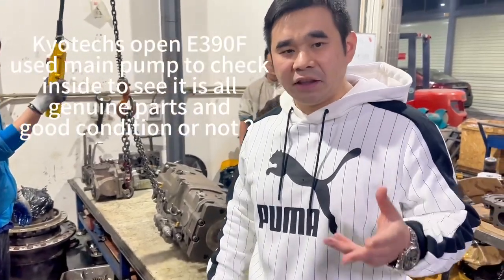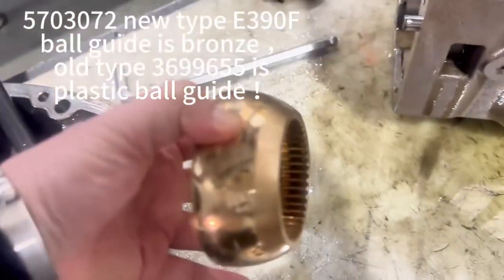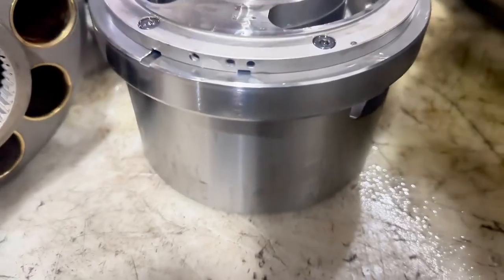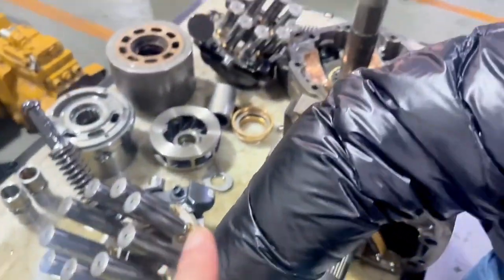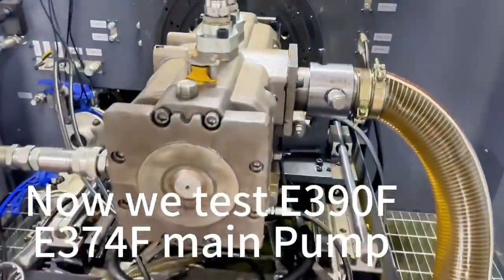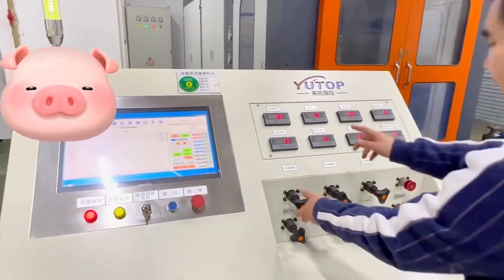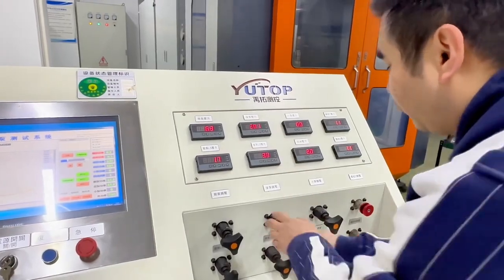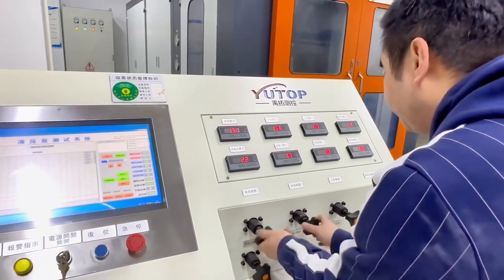kyotechs openned used E390F main pump inside and tested it by tested bench！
kyotechs specialized in selling Caterpillar spare parts for the aftersales market.kyotechs is an distributor of Caterpillar spare parts.
Cat spare parts are mainly focused on CAT hydraulic excavators, CAT based Rotary drilling rig and CAT engine.